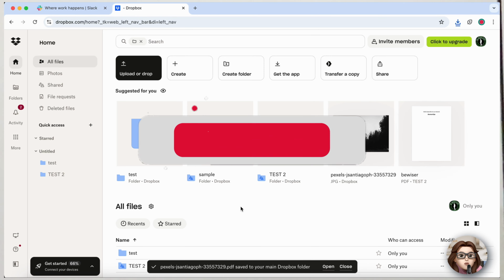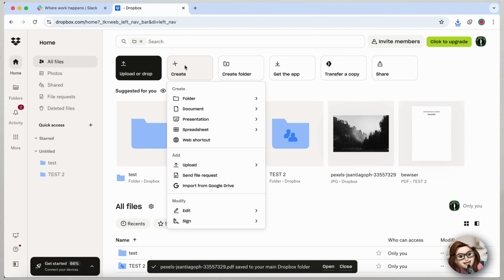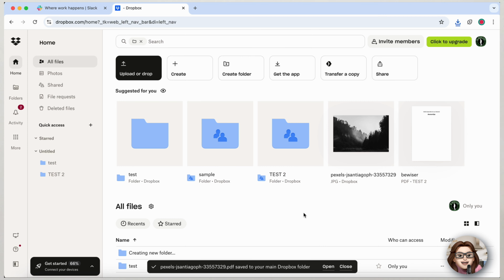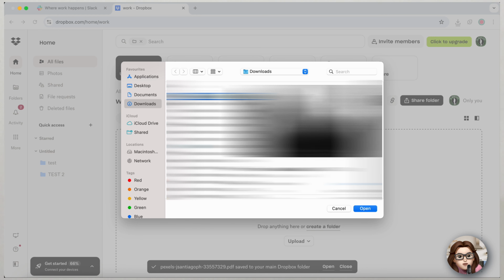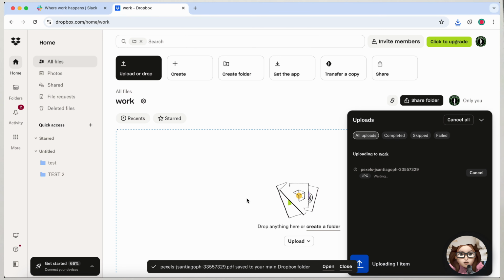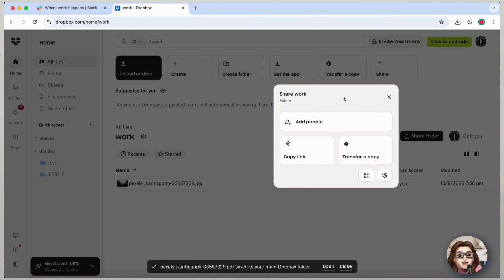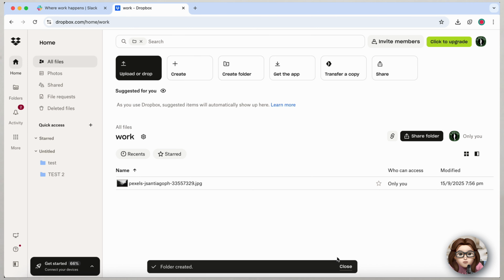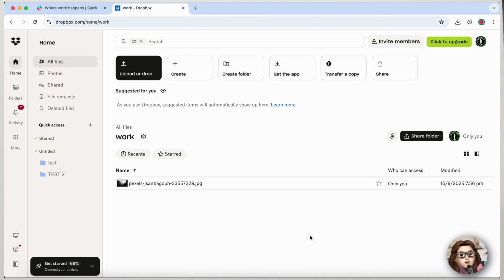How to Create a Folder Upload a File and Share a Folder or File in Dropbox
Managing files in Dropbox is simple once you know the basics. In this step-by-step tutorial, I’ll show you exactly how to create a folder, upload a file, and share a folder or file in Dropbox. Whether you’re new to Dropbox or want to organize your files more efficiently, this video will guide you through everything you need.

Dropbox is a powerful cloud storage tool that helps you keep your files safe, accessible, and easy to share. But many users aren’t sure how to set it up properly. That’s why in this tutorial, you’ll learn three essential skills:

How to Create a Folder in Dropbox – so you can organize your files by project, client, or topic and keep everything neat.

How to Upload a File in Dropbox – whether it’s a document, photo, or video, you’ll see the easiest way to upload files from your computer or mobile device.

How to Share a Folder or File in Dropbox – so you can collaborate with teammates, friends, or clients instantly by sending them a secure link or adding them directly.

By mastering these basics, you’ll be able to use Dropbox not just for storage, but also as a collaboration hub. No more messy email attachments or lost files—Dropbox makes file management professional and stress-free.

This video is perfect for beginners, students, professionals, and anyone who wants to save time and improve productivity. After watching, you’ll feel confident creating folders, uploading your important files, and securely sharing them with anyone, anywhere.

This video shows you How to Create a Folder Upload a File and Share a Folder or File in Dropbox Easily! Watch this Video till the end to learn How to Create a Folder Upload a File and Share a Folder or File in Dropbox.

Were you able to figure out How to Create a Folder Upload a File and Share a Folder or File in Dropbox? Share this with your friends who want How to Create a Folder Upload a File and Share a Folder or File in Dropboxa.

Problem Solved in this Video-:

What Do you Think of How to Create a Folder Upload a File and Share a Folder or File in Dropbox?